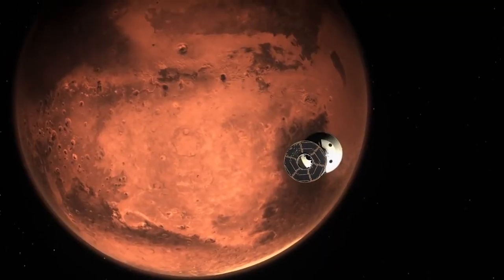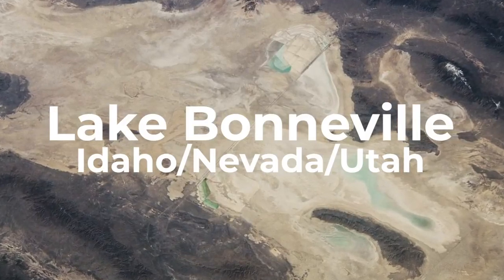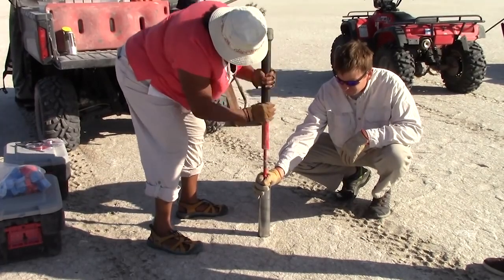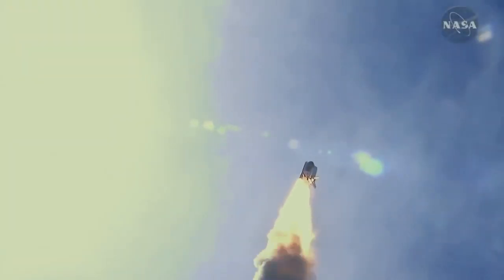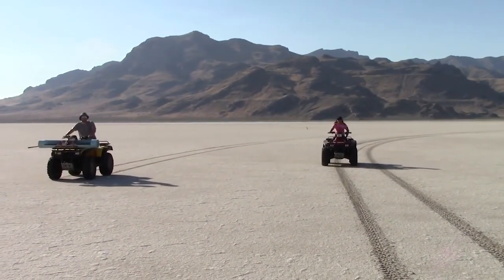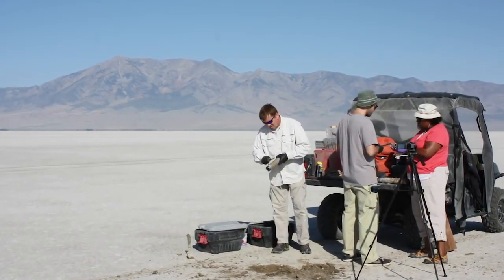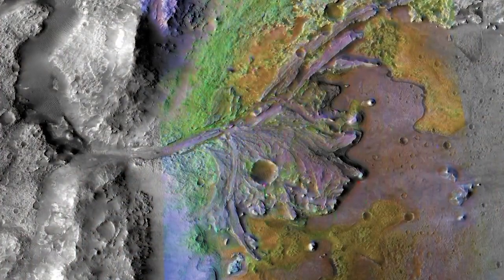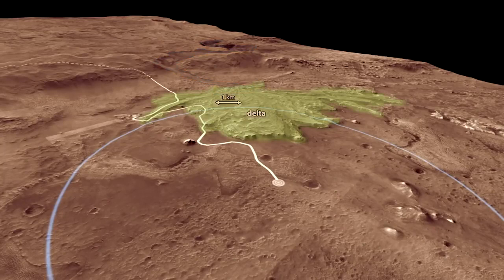Gravity Assist Podcast Looking For Life in Ancient Lakes- Aug 14, 2020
Astrobiologists study ancient lakes on Earth in order to help us search for life in our solar system and beyond.

As the Perseverance Rover flies toward Jezero Crater on Mars, which once hosted water, astrobiologists are interested in places on Earth that are similar to the rover landing site. Kennda Lynch, scientist at the Lunar and Planetary Institute in Houston, Texas, has been doing fieldwork in an ancient lake location in Utah called the Pilot Valley Playa. In this episode of Gravity Assist, she describes her recent discoveries and why she’s excited about Perseverance. She also explains how all life forms create waste products, even bacteria, that could leave tracers or “biosignatures” for scientists to detect. By looking at how microbes survive in extreme environments on Earth, scientists can explore the bigger question of how life could sustain itself on other planetary bodies like Mars and Jupiter’s moon Europa.